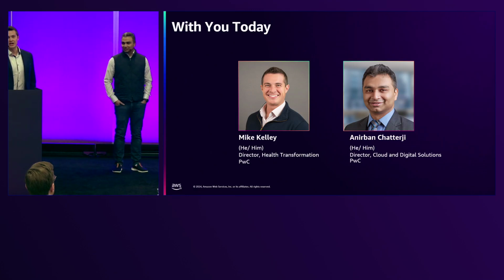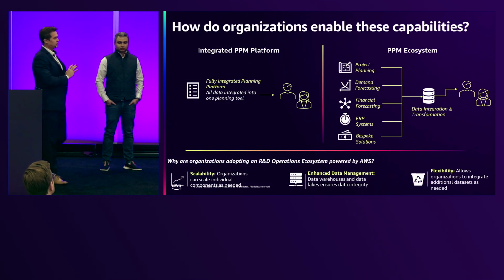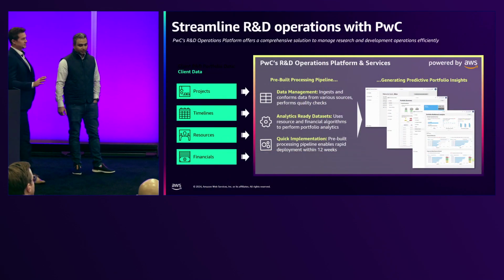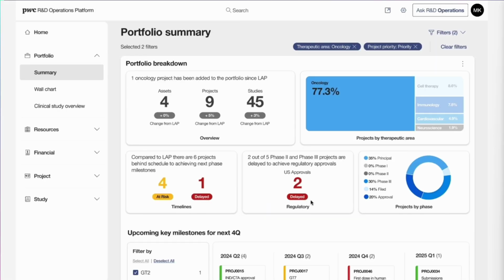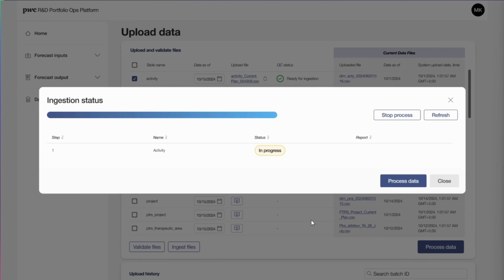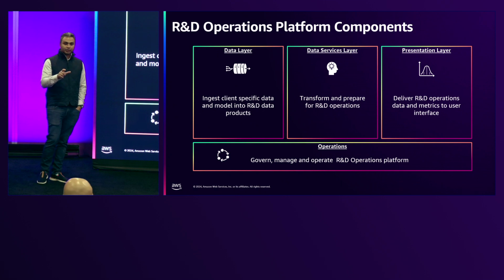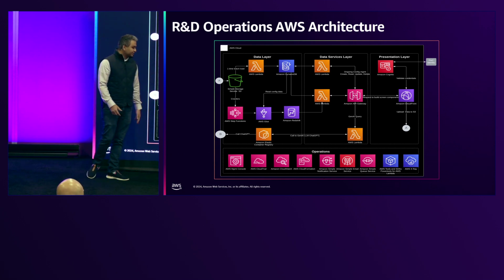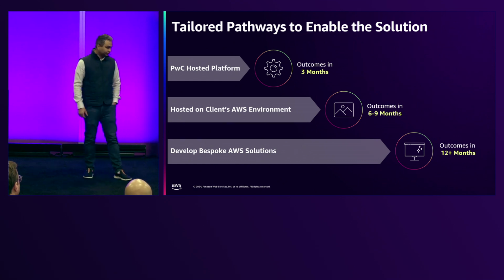AWS re:Invent 2024 - Operations platform for pharmaceutical R&D powered by AWS (AIM266)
Cloud computing is revolutionizing pharmaceutical R&D by enabling a shift from rigid, centralized systems to a flexible, modular ecosystem. In this lightning talk, learn how PwC and AWS collaborated to develop an integrated solution that enhances how R&D operations data is managed. This platform integrates AWS Lambda for serverless computing, Amazon S3 for scalable storage, Amazon Redshift for data warehousing, Amazon SageMaker for machine learning, and Amazon Bedrock to deliver predictive forecasts and integrated analytics. Discover how PwC utilized these offerings to solve critical business problems, transitioning organizations from manual insights to automated analytics while boosting efficiency and agility in drug development.